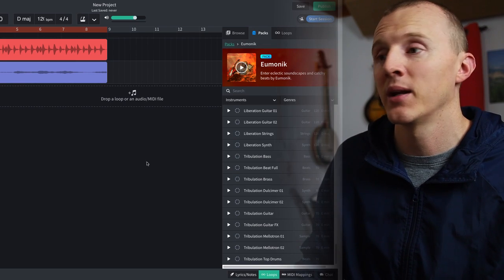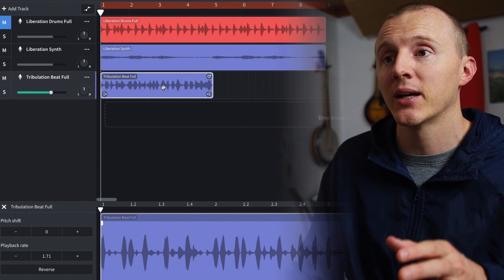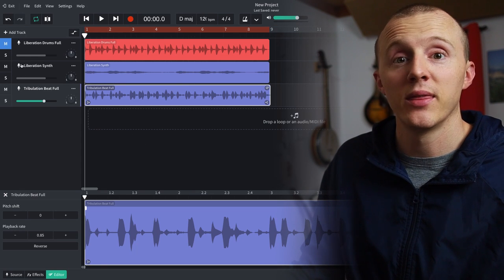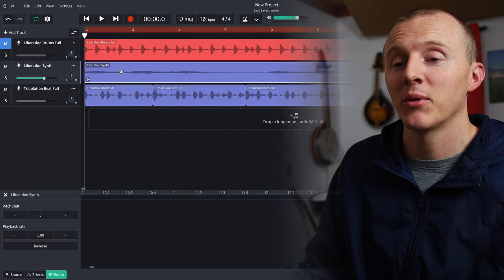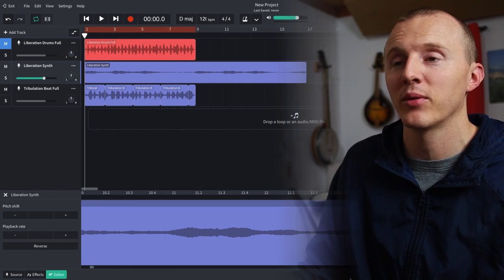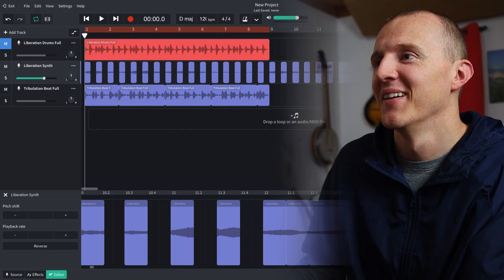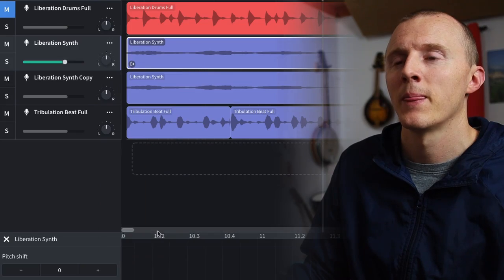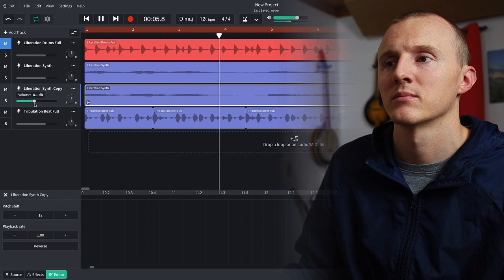How do you pitch shift without changing its speed? Ft. Eumonik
If you try to change the pitch of a recording, its speed will change, vice versa. So if you want to change the key of a track, how can you do it without altering its speed? Or speed a track up without changing its key? BandLab has a tool which does just that, built right in the web Mix Editor – AudioStretch. Eumonik explains the usefulness of AudioStretch and how easy it us to use it.